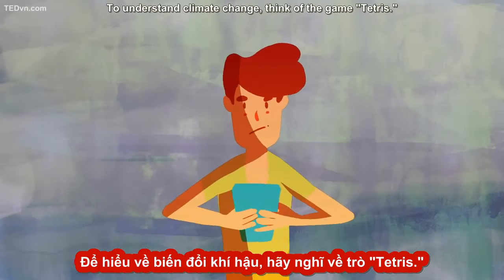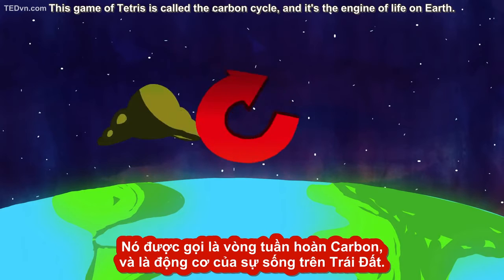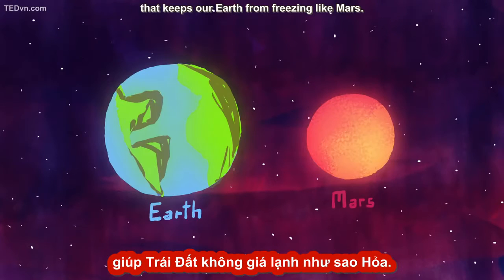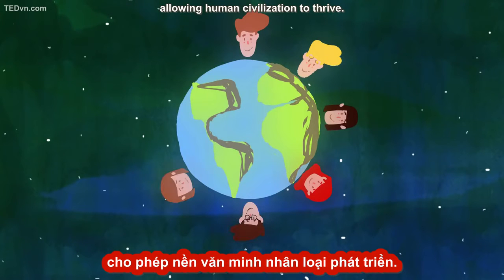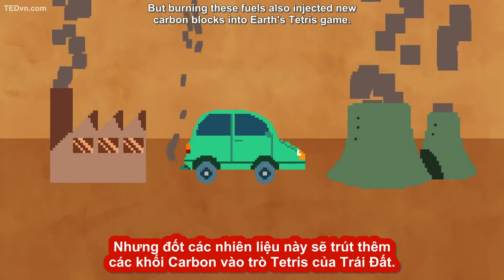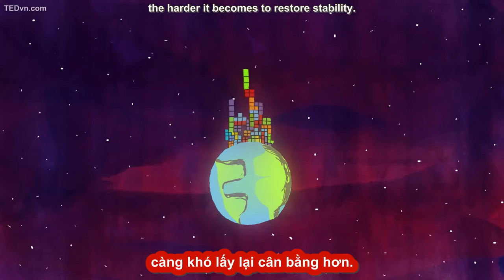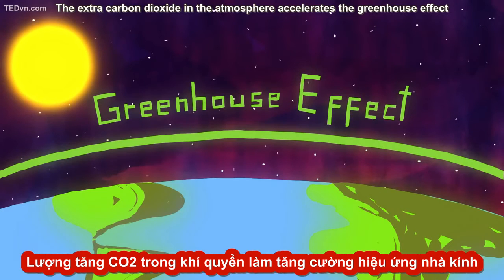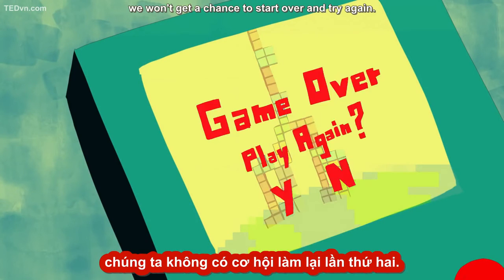023 - [TED Ed Vietsub] Trò chơi khí hậu của Trái Đất - Joss Fong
023 - [TED Ed Vietsub] Trò chơi khí hậu của Trái Đất - Joss Fong.
Đây là nơi chia sẻ các video mà TEDvn đã dịch lại từ TED